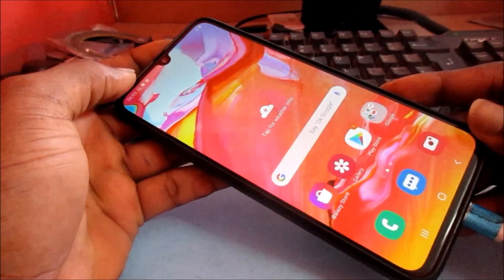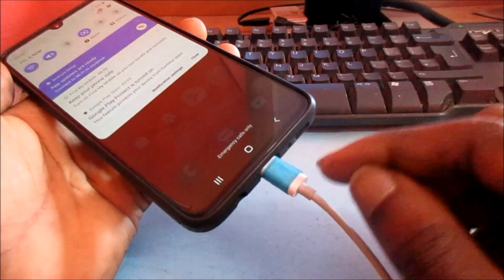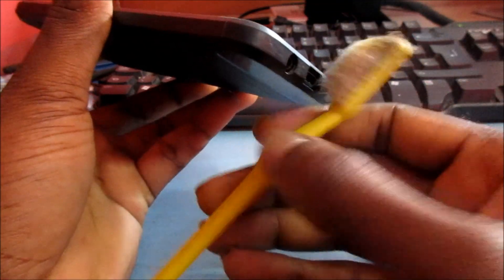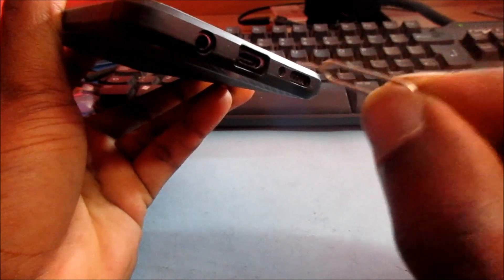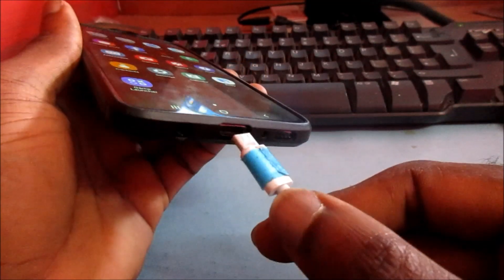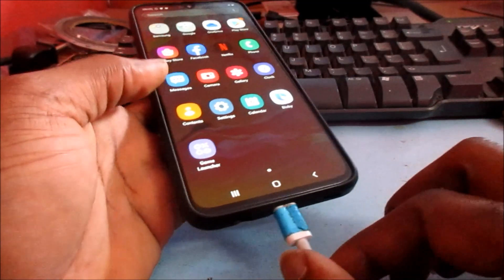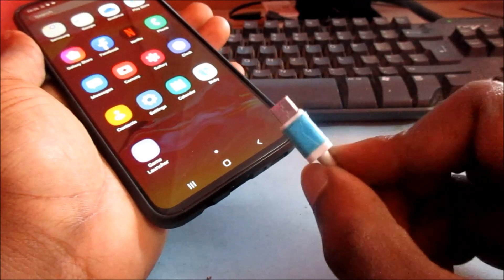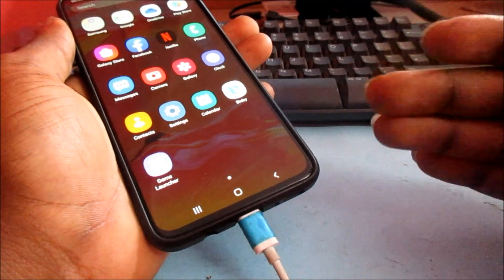How to fix Samsung Galaxy A70 not charging